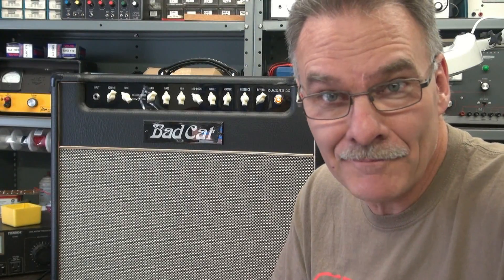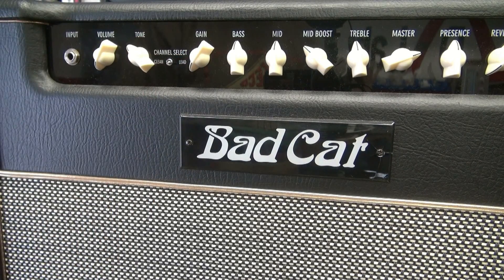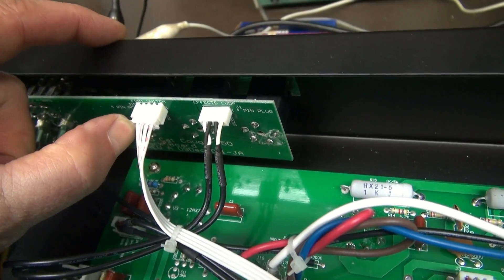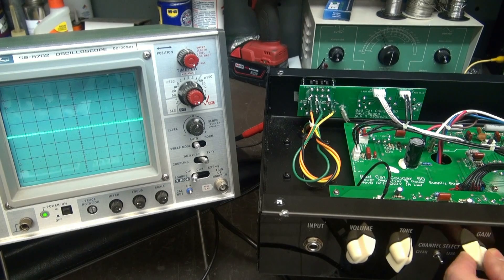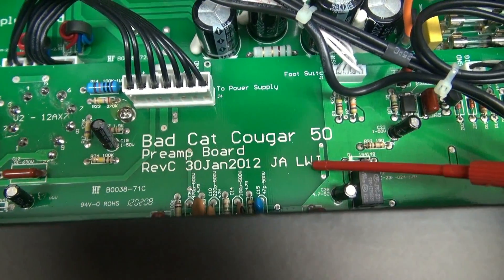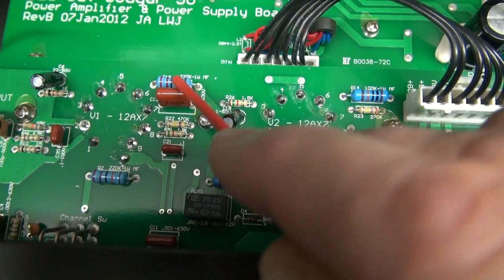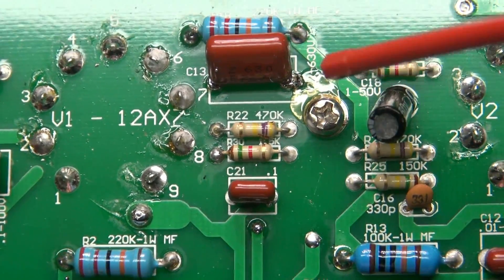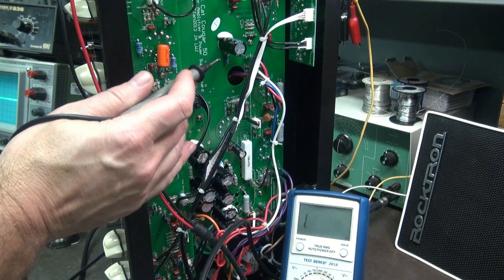How to repair Bad Cat Cougar 50 tube guitar amp by D-lab Electronics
Interesting repair. Circuit board based amp. I thought I was in for a real task, but turned out OK. The Bad Cat is a great amp, I just wished that these high end machines were on turret boards.